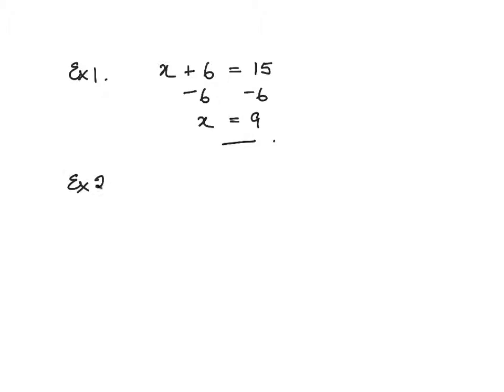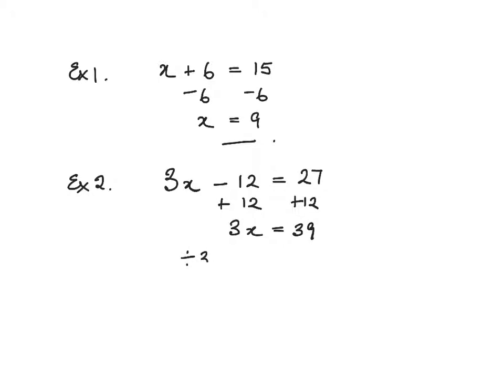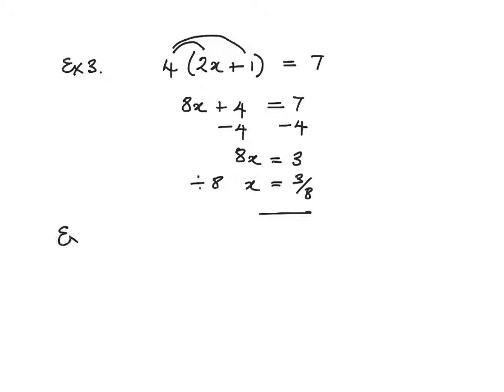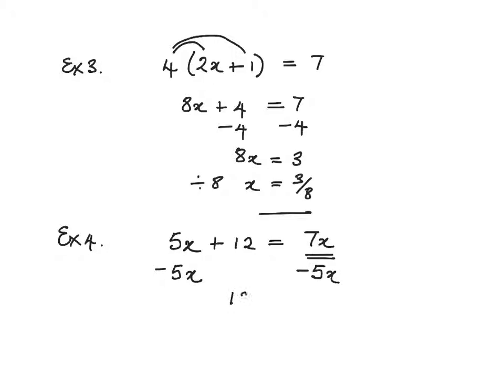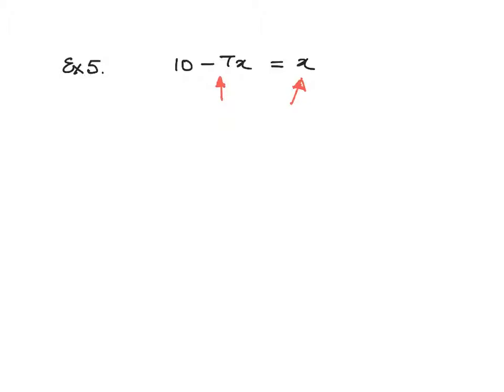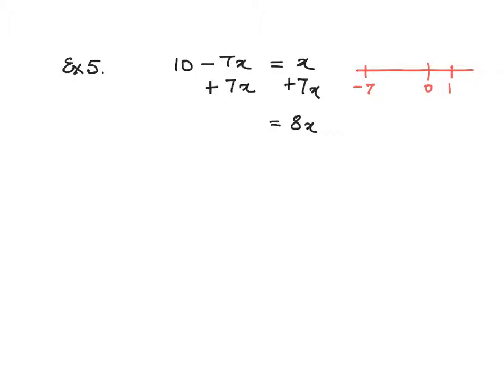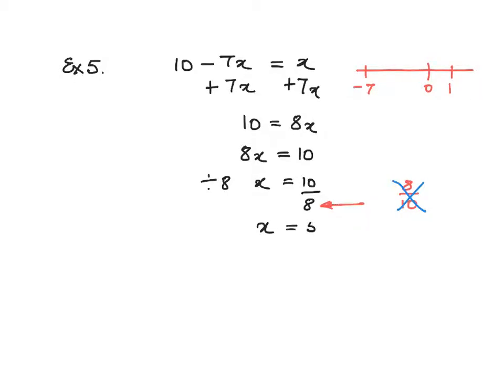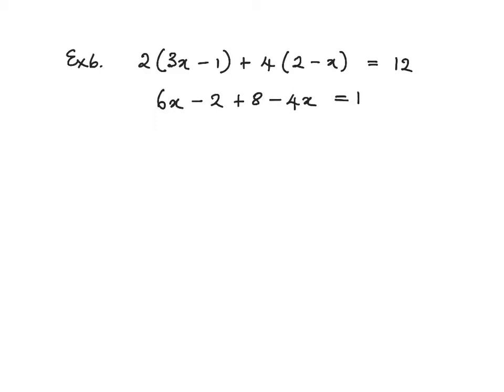S2 Algebra 2 - Equations